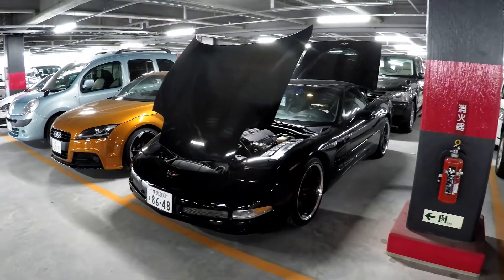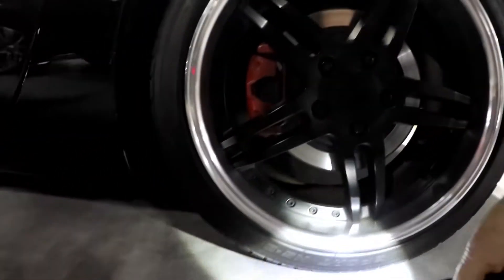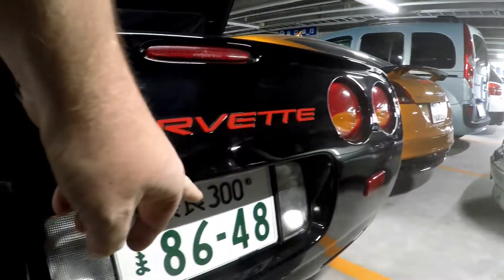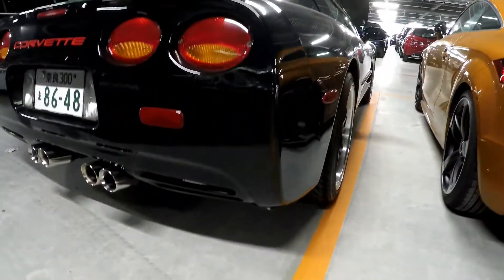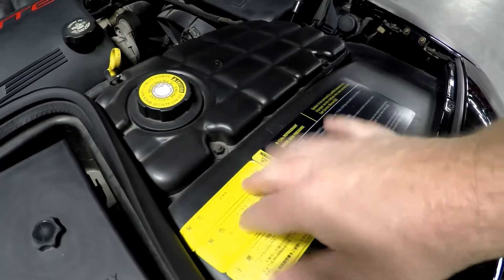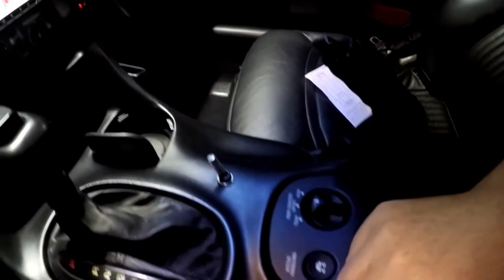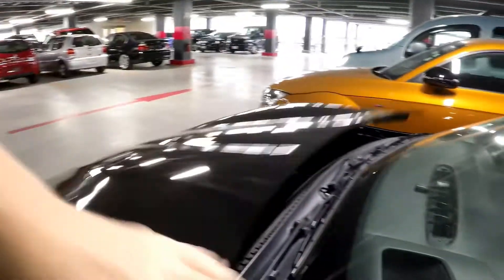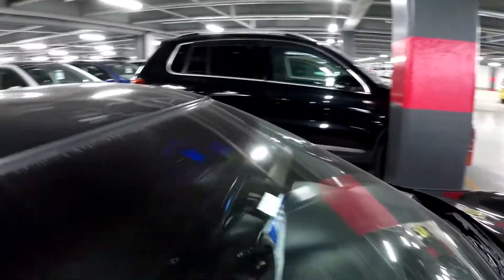2001 Chevrolet Corvette at Japan (JDM) Car Auction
Checking a 2001 Chevrolet Corvette for a European customer of ours.

Regards

Mark Bremner
Brave Auto International Ltd
Japan